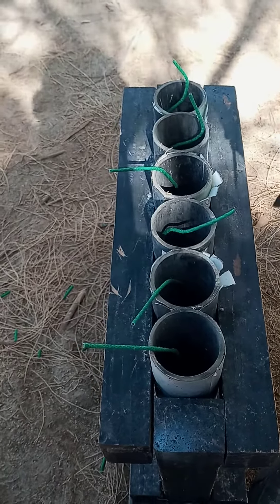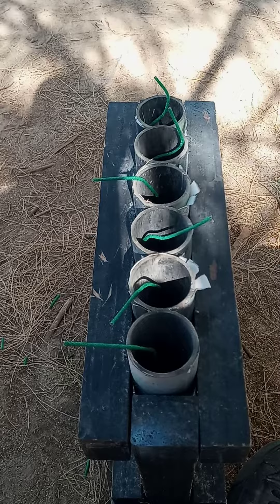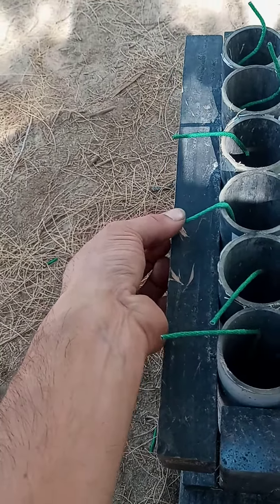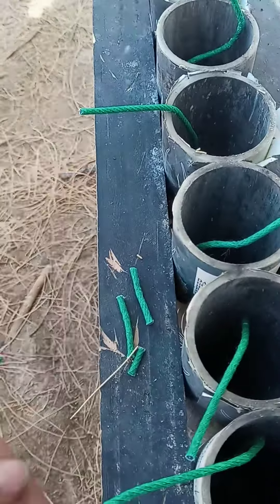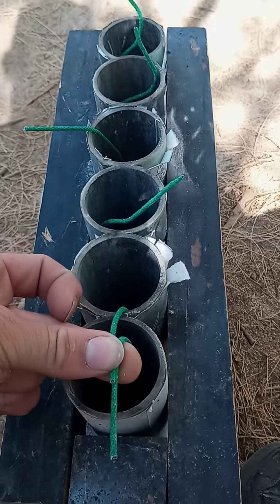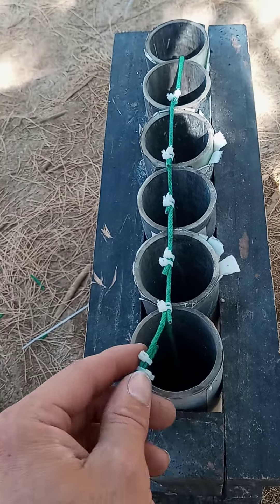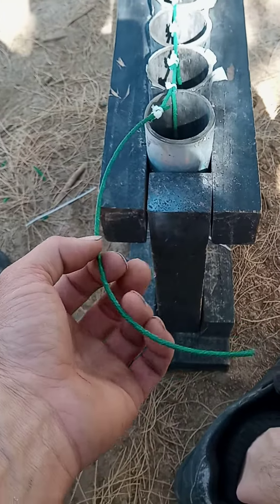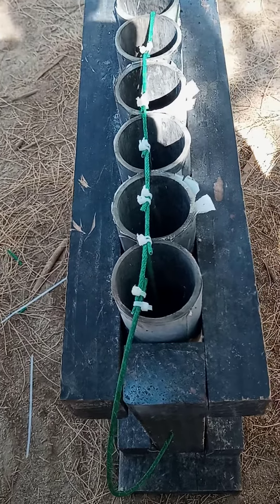FUSING METHODS (PIGGYBACK)